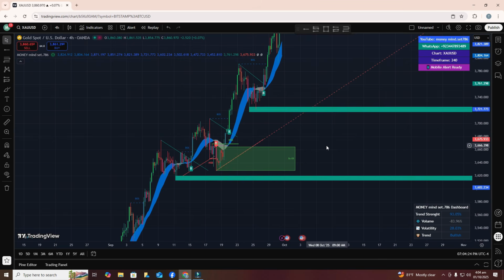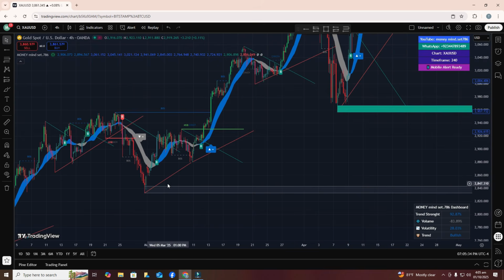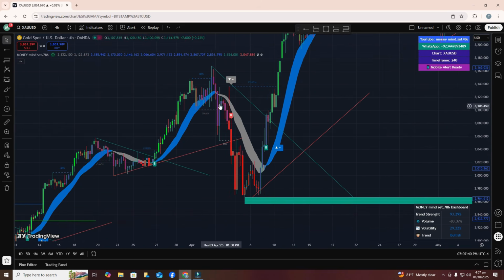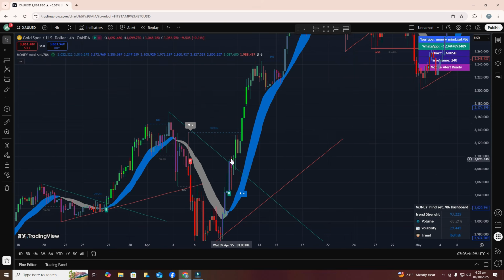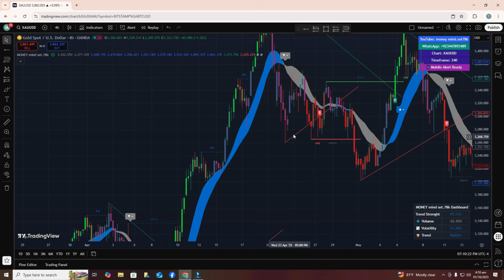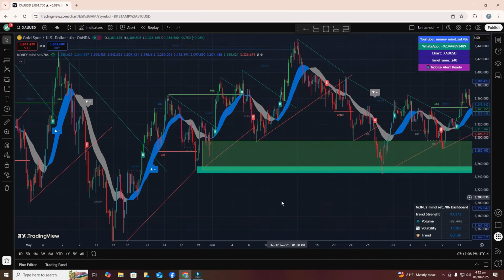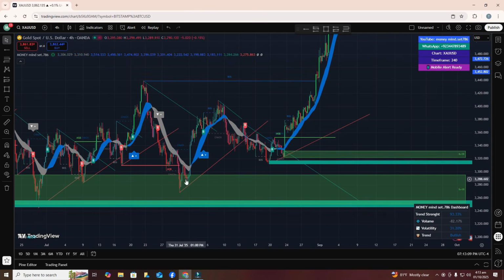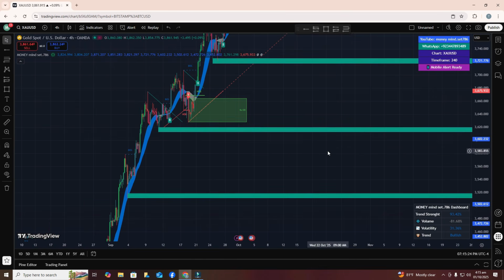The Most Powerful Universal Indicator XAUUSD, BTC Daily Profits Strategy ! Money Mind.Set 786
📈 Welcome to Money Mind Set.786!

In this video, I’m revealing the Most Powerful Universal Trading Indicator that works perfectly on Gold (XAUUSD), Bitcoin (BTCUSD), and all Forex pairs.

This indicator gives 95% accurate Buy & Sell signals and helps traders earn daily profits with simple and effective setups. 💰

✅ This Indicator Works On:

Gold (XAUUSD)

Bitcoin (BTCUSD)

EURUSD, GBPUSD & All Forex Pairs

Crypto Market

💡 Features:

95% Accuracy Tested

Works Best on 5 Min & 15 Min Timeframes

Perfect for Scalping & Day Trading

Beginner Friendly & Easy Setup

For More Trading Indicators, Strategies & Market Analysis!

Topics Covered:
- Forex Trading
- Gold (XAUUSD) Scalping
- MT5 & MT4 Strategies
- Price Action
- Trading Tips in Urdu/Hindi